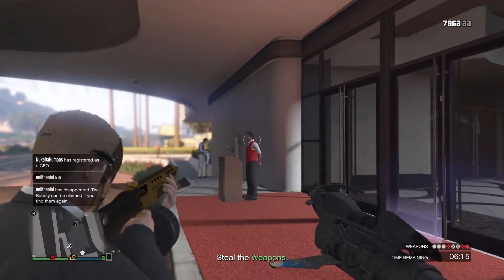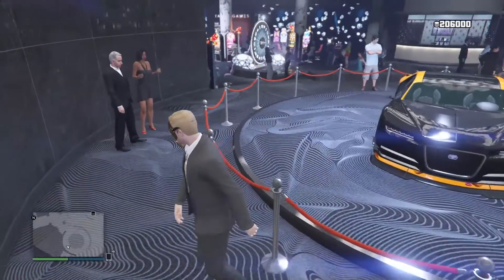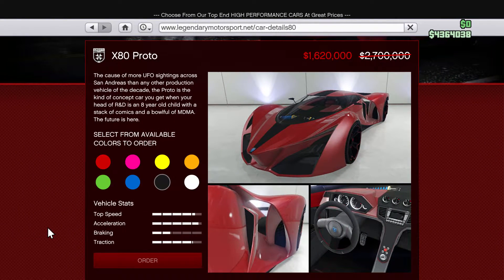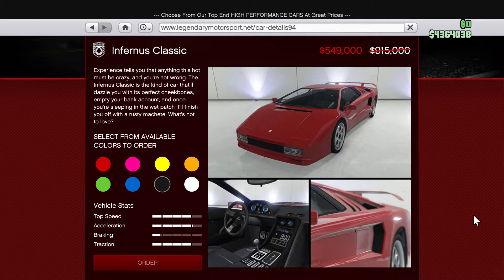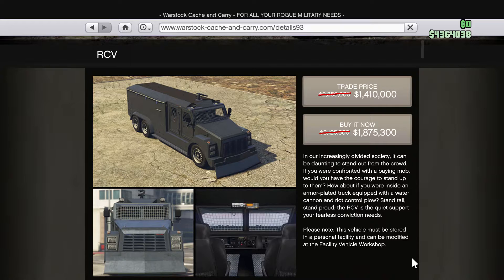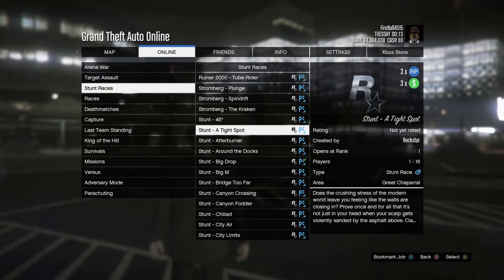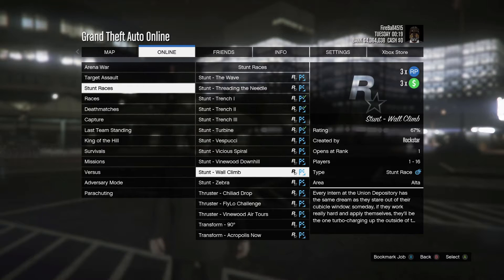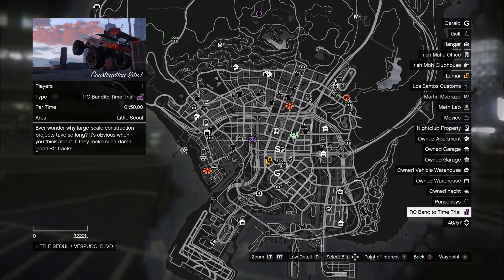GTA 3X Money, Property AND Vehicle Sales! GTA Weekly Update!